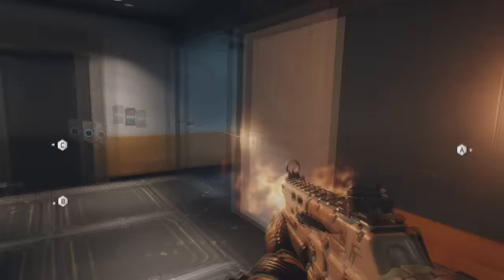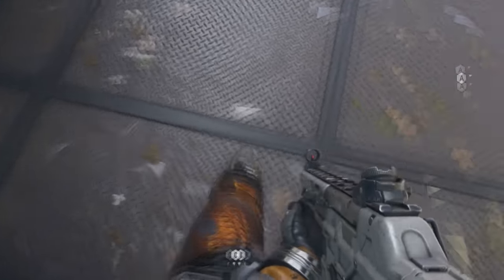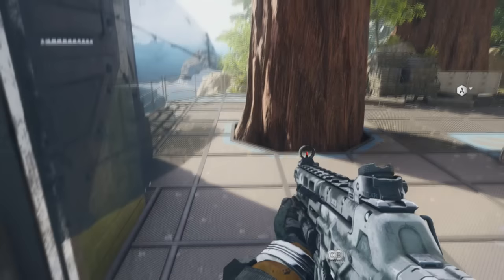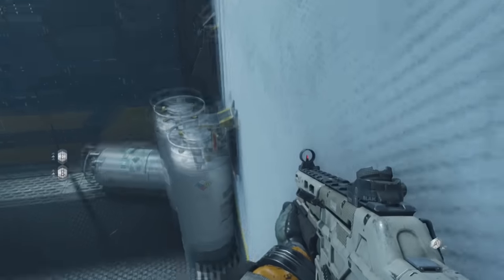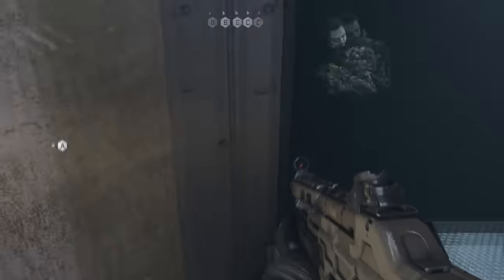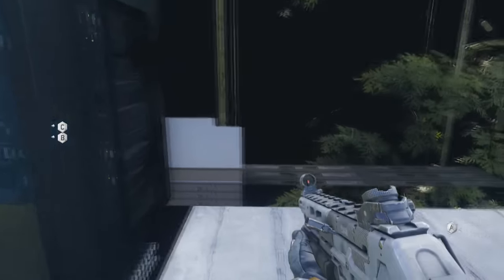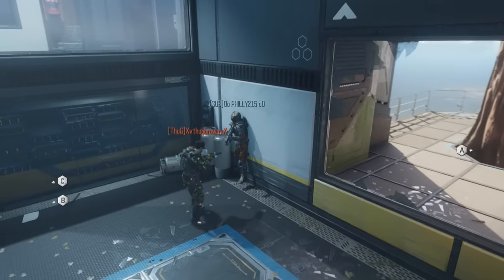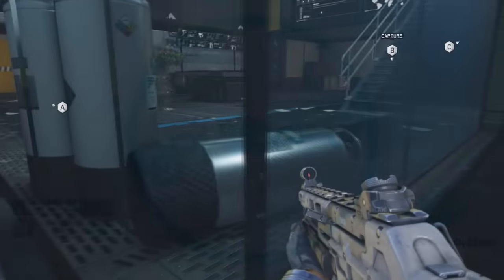Call Of Duty Black Ops 3 - Secret Room On Redwood Wallbreach Glitch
Call of duty black ops 3 new secret hidden room on redwood wallbreach glitch xbox one ps4 cod bo3 glitches & hiding spots